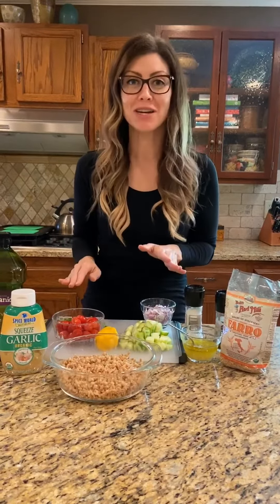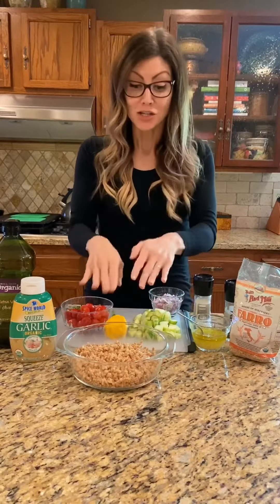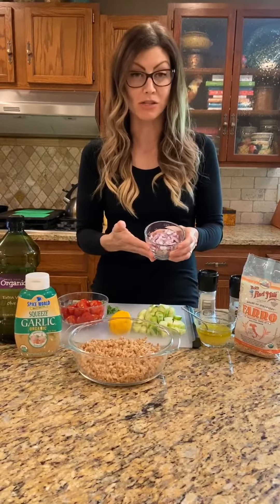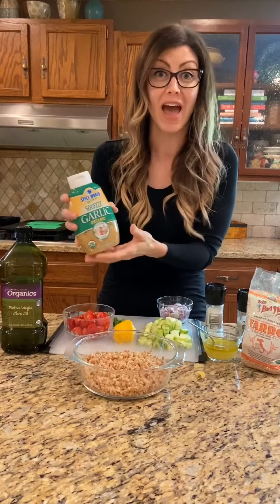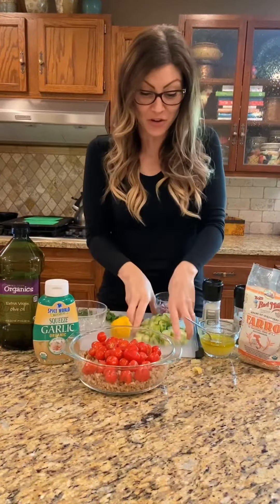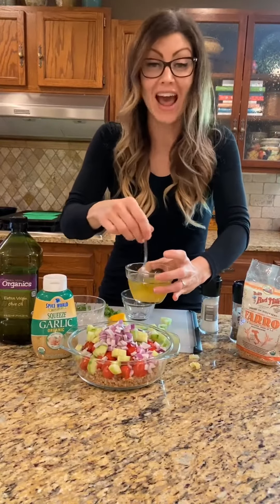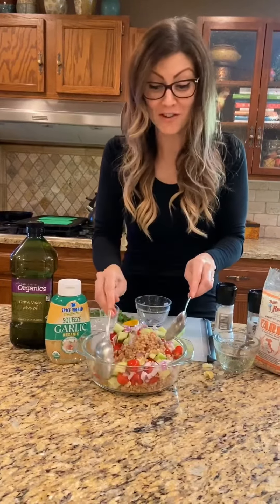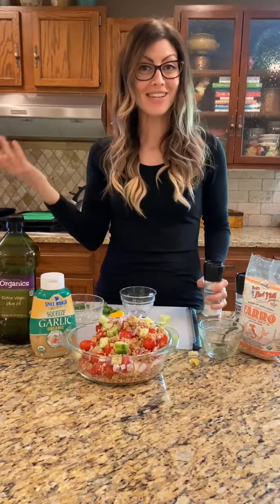Organic, Vegan, Farro Salad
I used a Weight Watcher recipe and adapted it organic and vegan!
Only 3 WW points
And its Daniel Fast approved

1 cup of organic Farro - yields 3 cups cooked
1 1/2 cups organic, washed, grape tomatoes halved
2 cups organic cubed cucumber
1/4 of an organic red onion diced

Dressing:
1/2 a squeezed organic lemon (about 3-4 TBPS)
1 TBPS organic Olive Oil
1 TSP organic garlic minced
1TSP Salt

Wisk together and pour over salad and mix up until all is coated. Add salt and fresh cracked pepper to taste.
You could also add fresh herbs of choice (Mint, Parsley, Basil)

Serve chilled and enjoy!